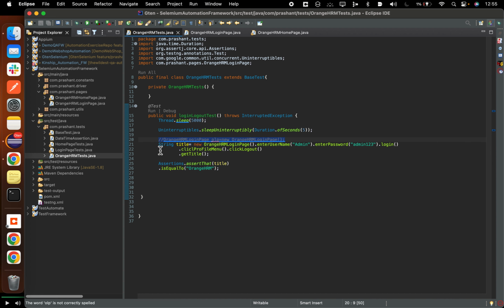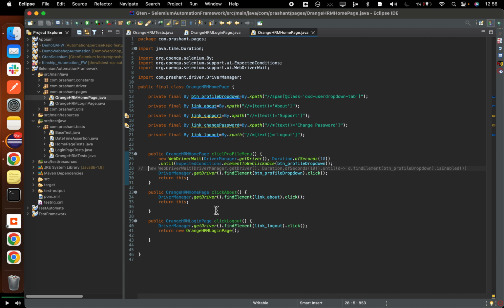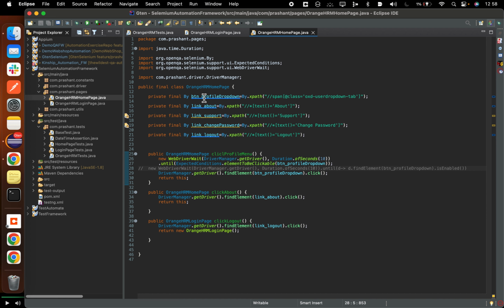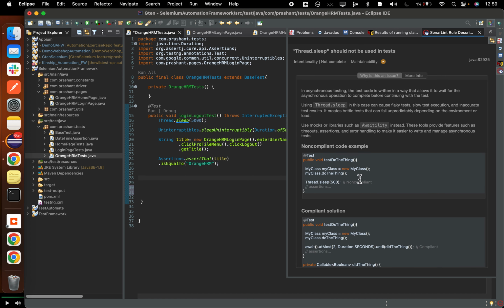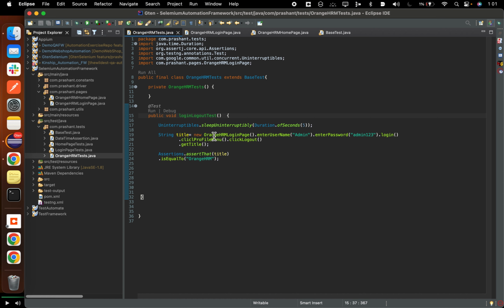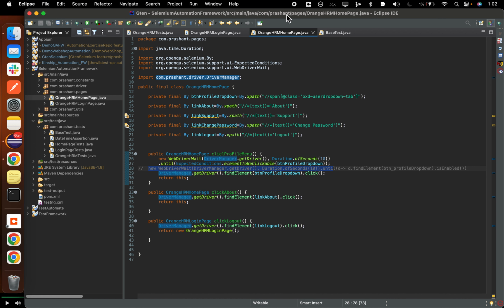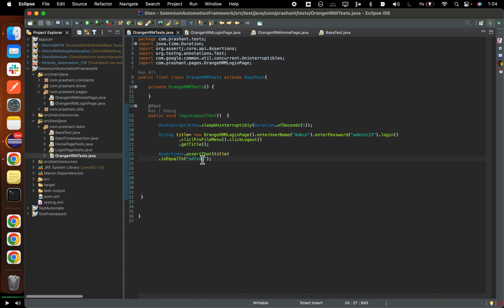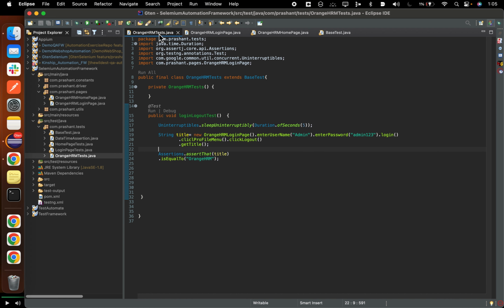14 completing test